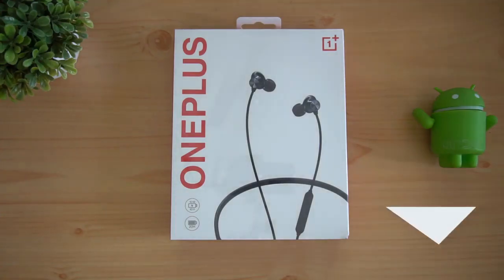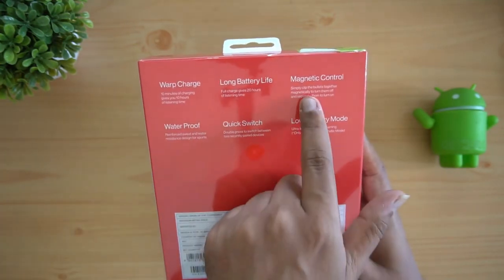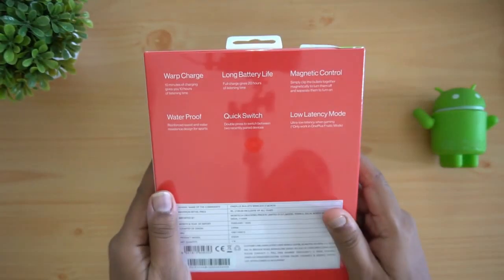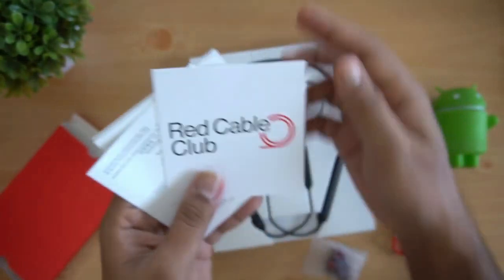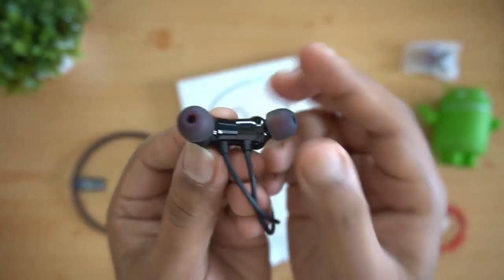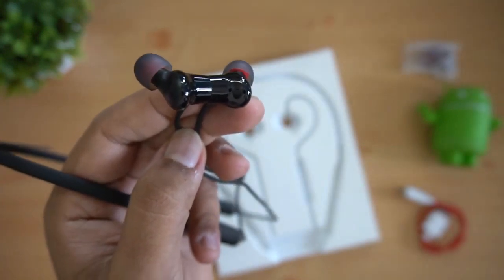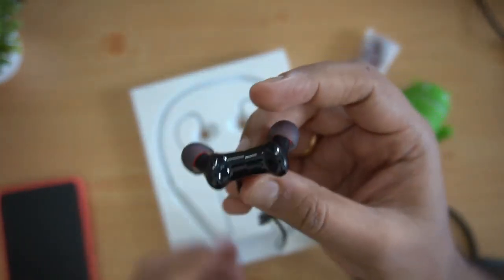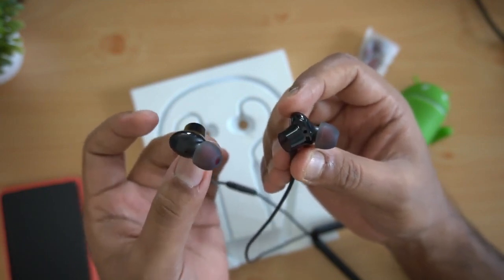OnePlus Bullet Wireless Z Earphones | Unboxing and First Impressions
A 10 minute charge for 10 hours of music
Your Bullets Wireless Z is ready before you are. A single 10 minute charge gives you 10 hours of music and movies. A full charge provides up to 20 hours of battery life, so you can keep the music going.